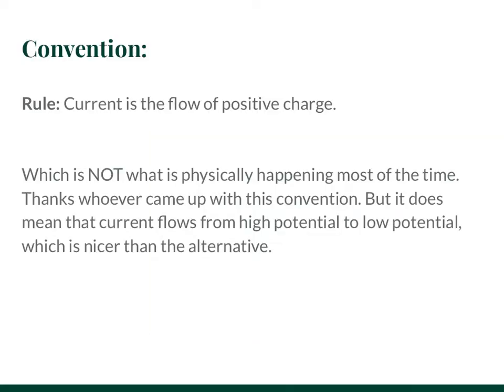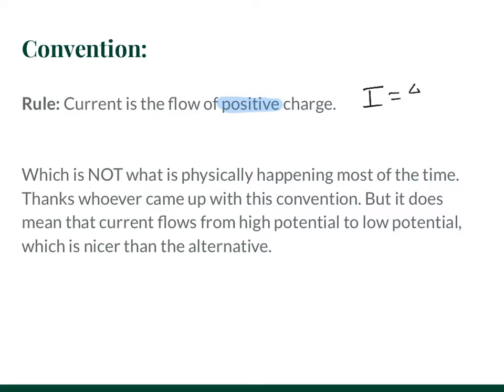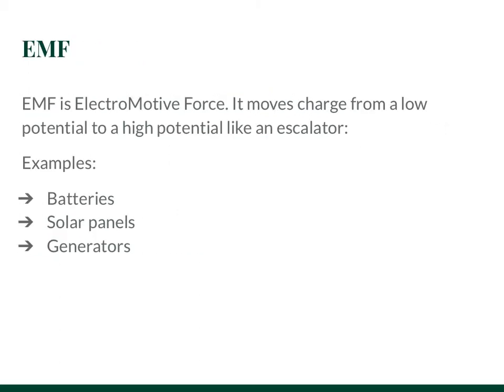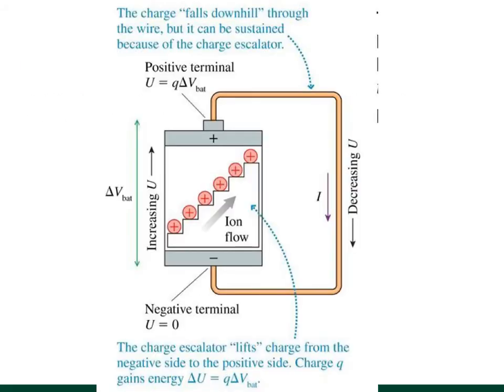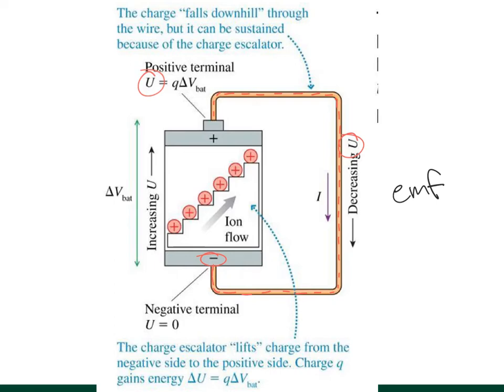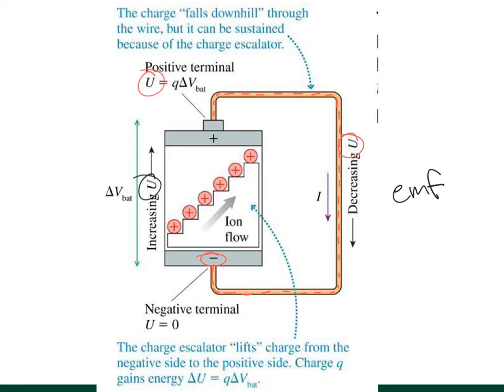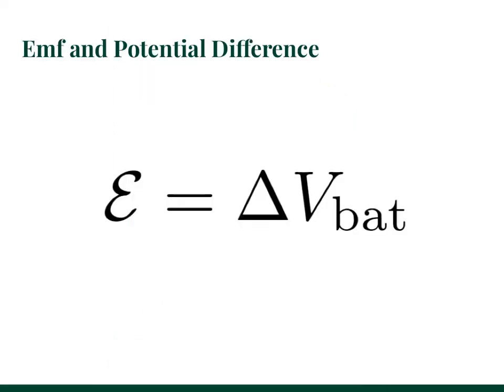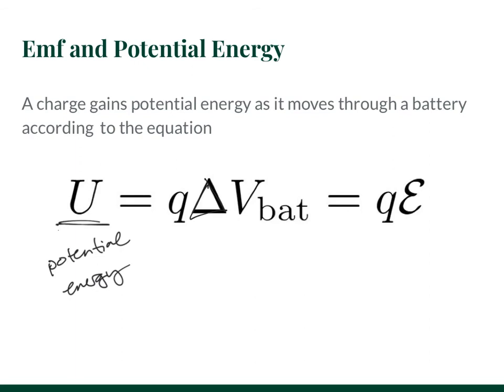Batteries and EMF